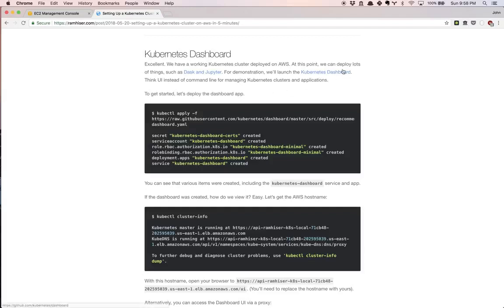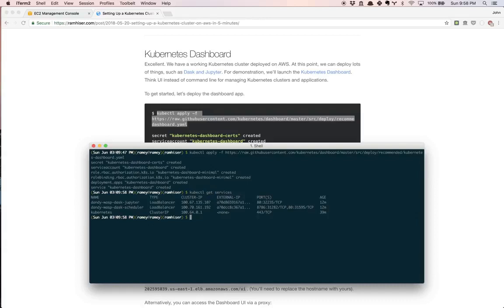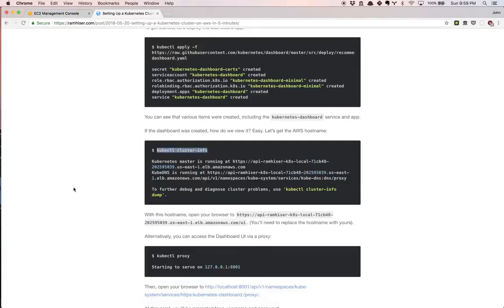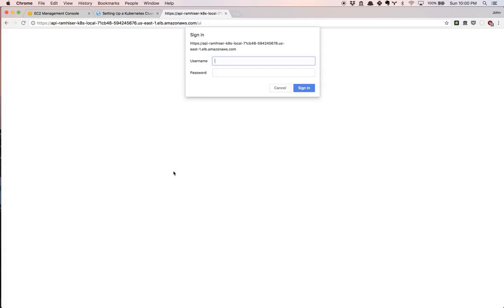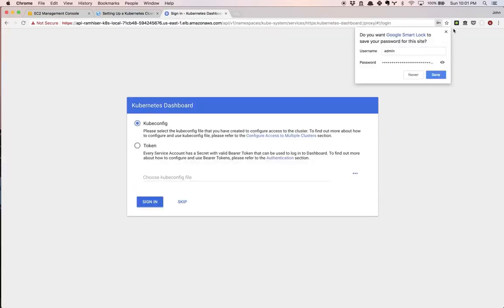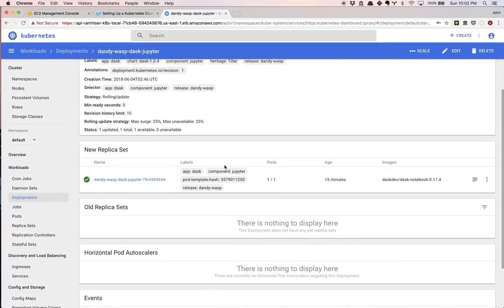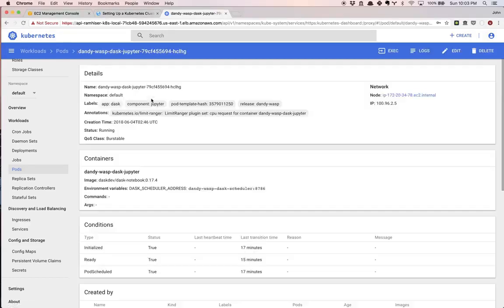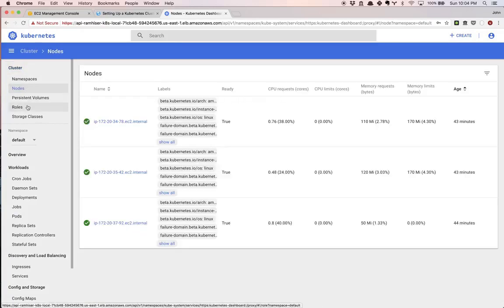Kubernetes Tutorials | Installing and setting up Kubernetes Dashboard on AWS Cloud.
Get started with Kubernetes journey with Installing and setting up Kubernetes Dashboard on AWS Cloud.